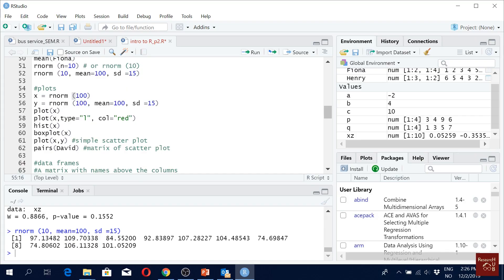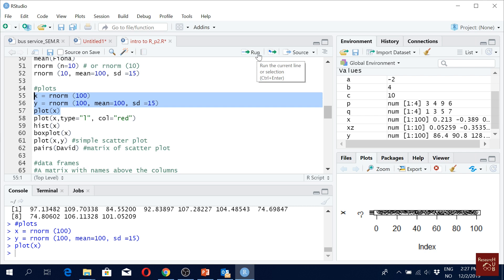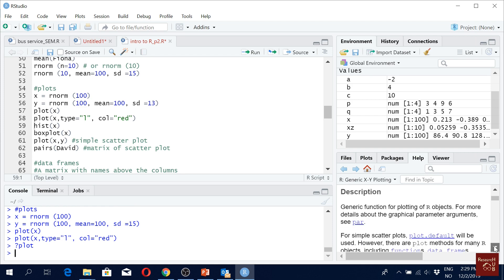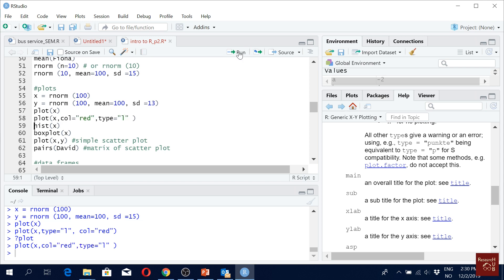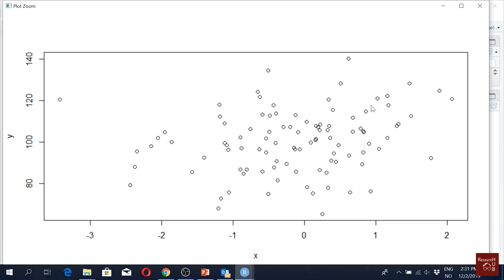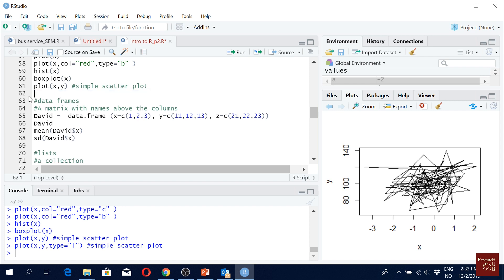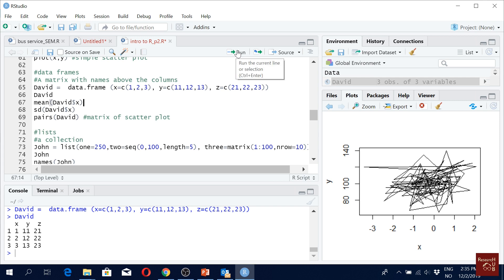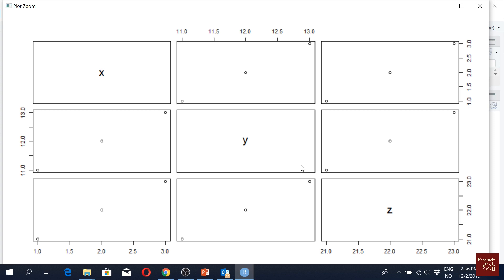RStudio (5): Basic plots in R (line, scatter, histogram, box, matrix plots)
Default plots in R |
This video explains the basic plot functions in R using the defaults option (without any package). The video covers line, scatter, histogram, boxplot and matrix plots.
How to install the R software?